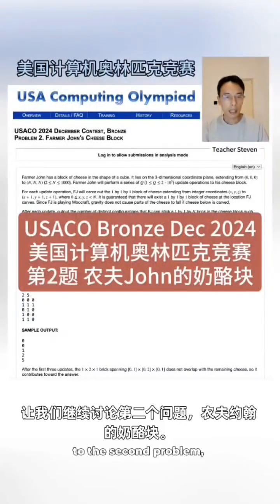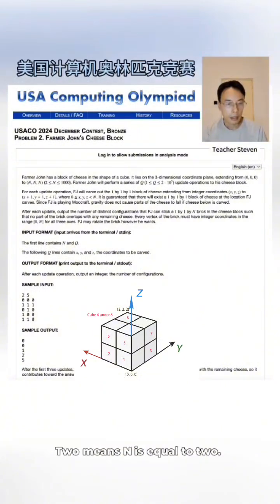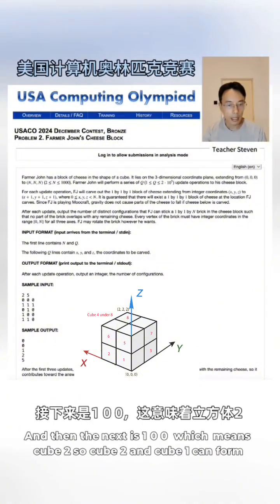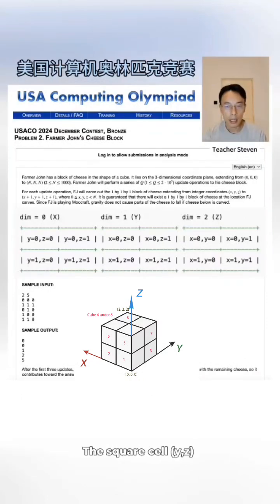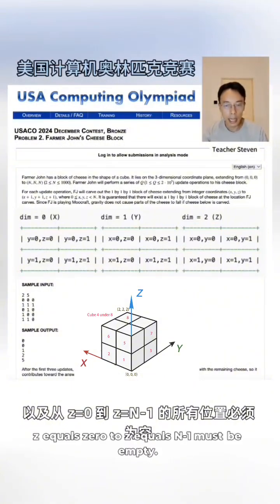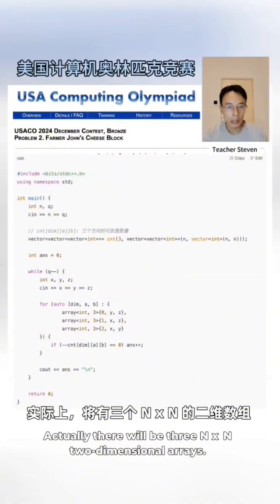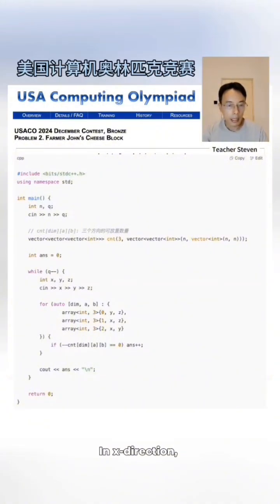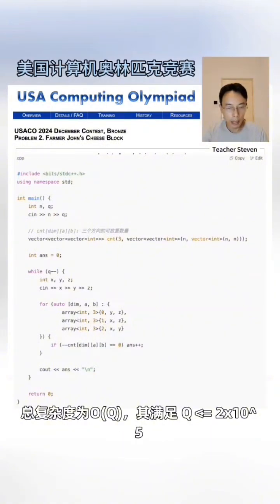美国计算机奥林匹克竞赛铜级第2题 Farmer John's Cheese Block, by Teacher Steven